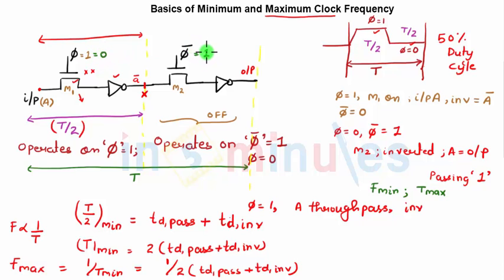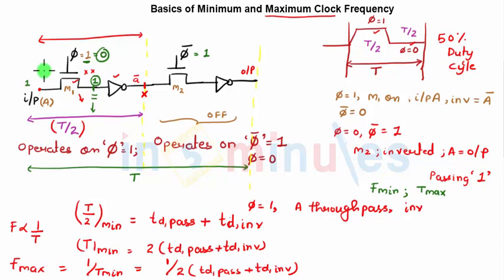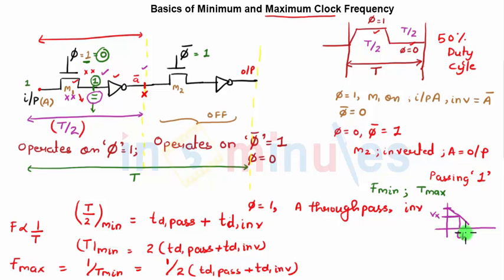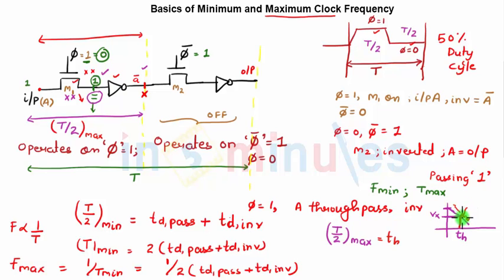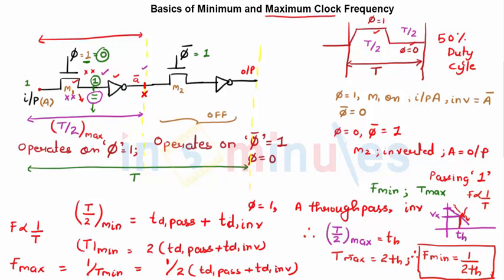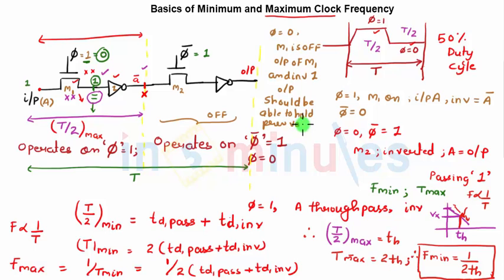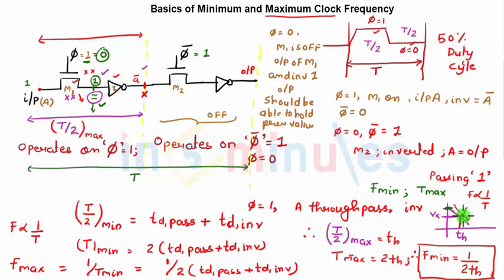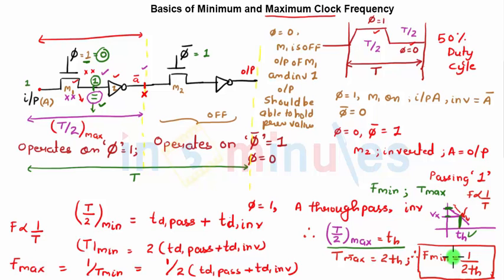Module6_Vid_24_Minimum and Maximum Clock Frequency Part 2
Hi All,

This video basically covers Minimum and Maximum Clock Frequency Part 2

Pre - Requisite -